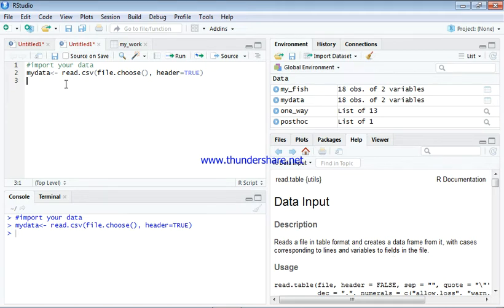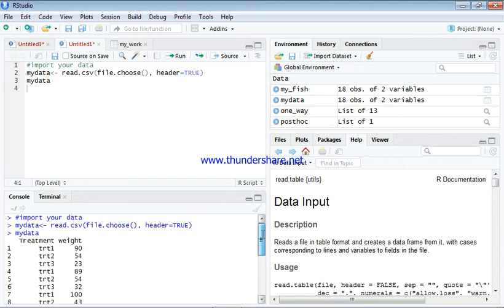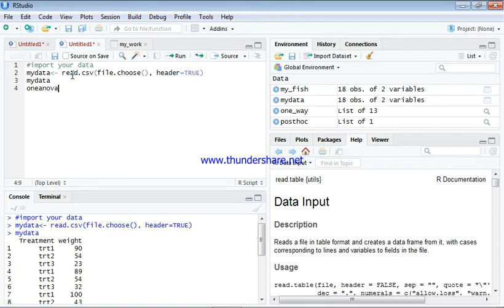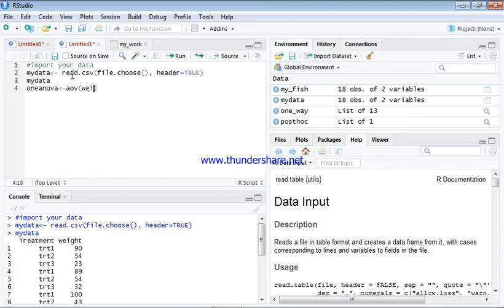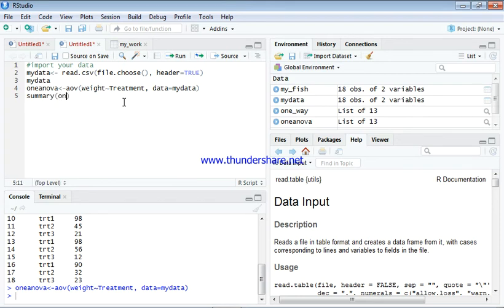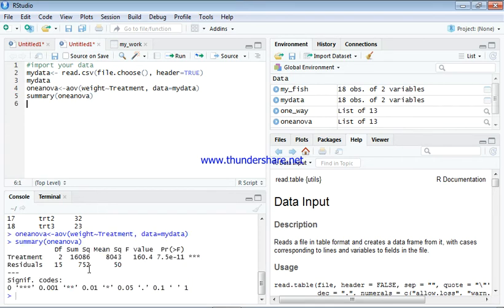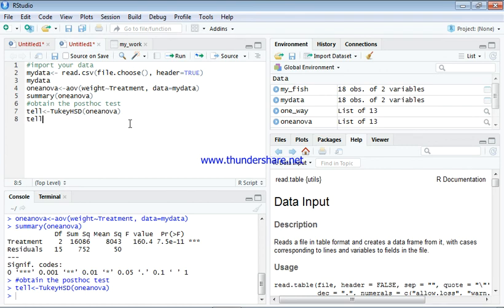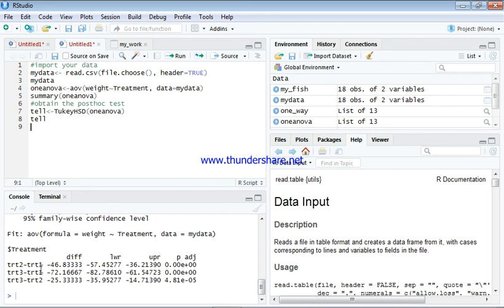One way ANOVA test in R with Post Hoc test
Learning how to run One way anova in R
Posthoc test
Interpreting of results